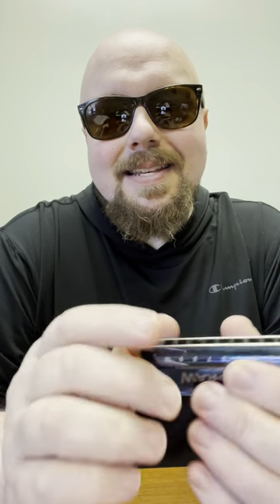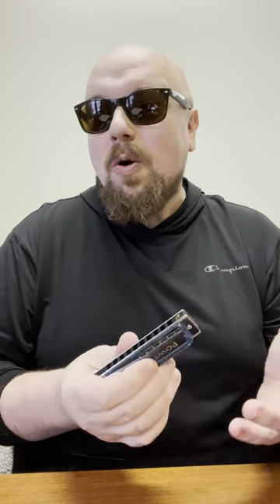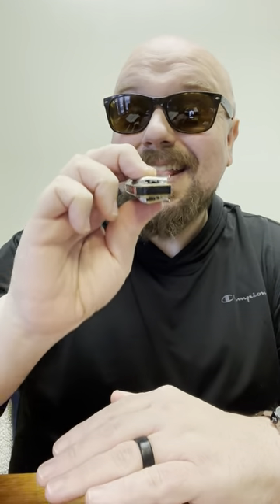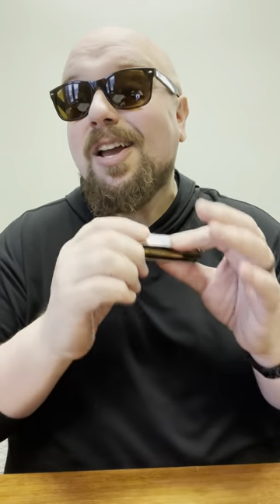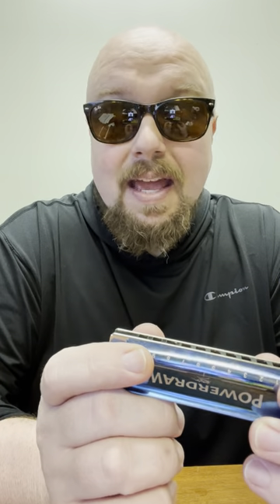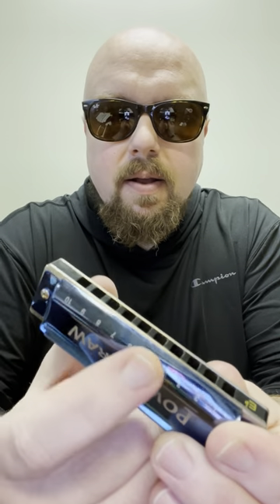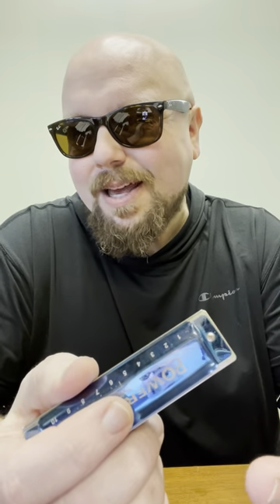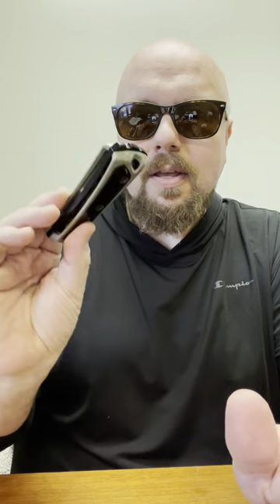Learn To Play The Harmonica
Want to dive deeper into the world of the harmonica?